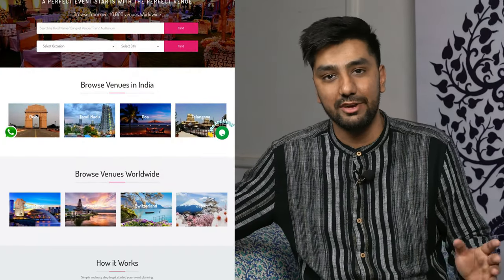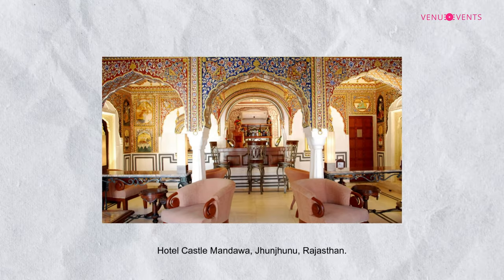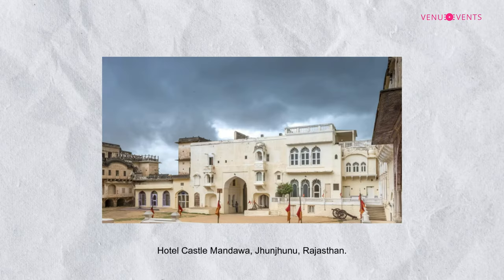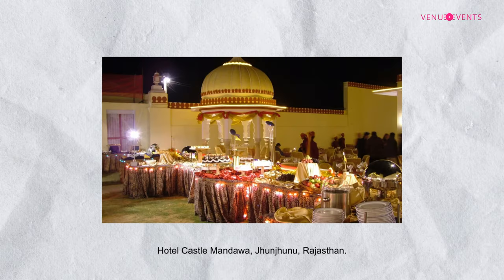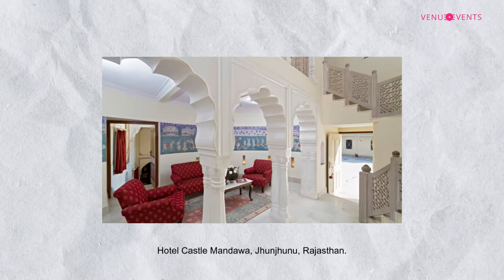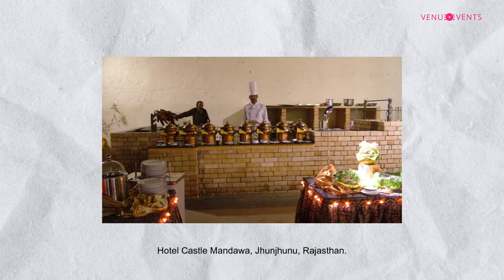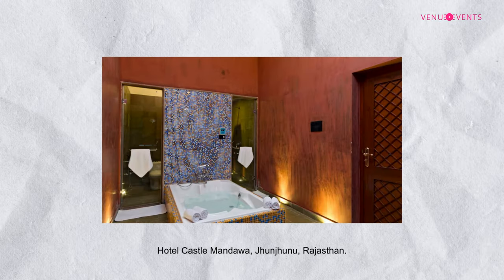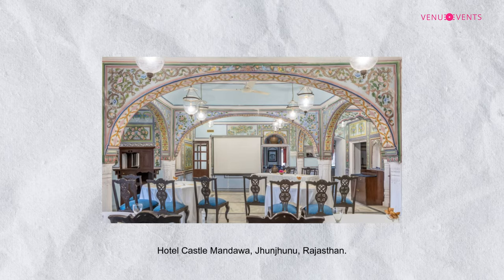Explore Castle Mandawa: Ultimate Wedding Destination in Rajasthan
Ever wondered what it’s like to step back into a regal past? Join us as we explore Castle Mandawa, a stunning fusion of history and luxury nestled in Rajasthan’s Shekhawati region! Built in the 18th century by Thakur Nawal Singh, this fort was once a bustling trading hub on ancient caravan routes.

Now transformed into a heritage hotel, it invites you to experience its mesmerizing frescoes, intricate balconies, and captivating stories from centuries ago. Discover the enchanting architecture that blends Rajput and Mughal styles, and hear the fascinating tales of the traders and rulers who once roamed its halls.

Don’t miss this exclusive tour—click to uncover the secrets of Castle Mandawa!